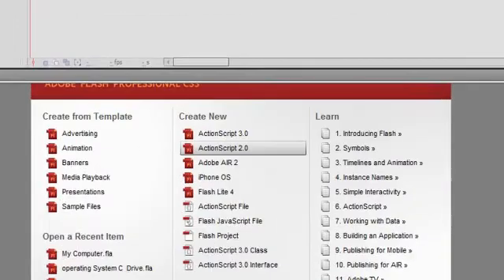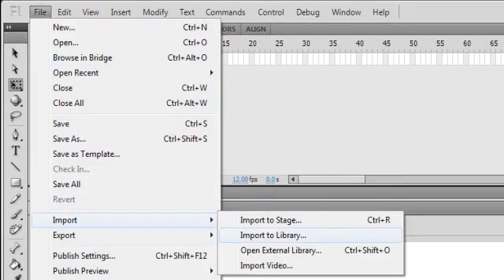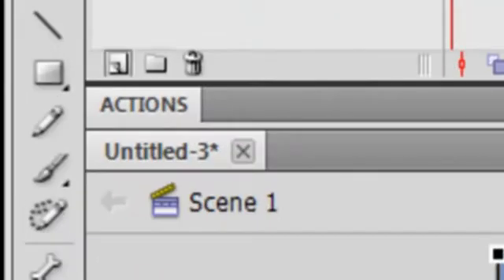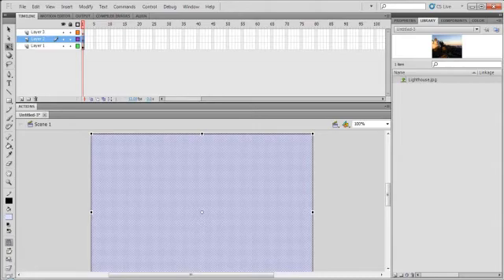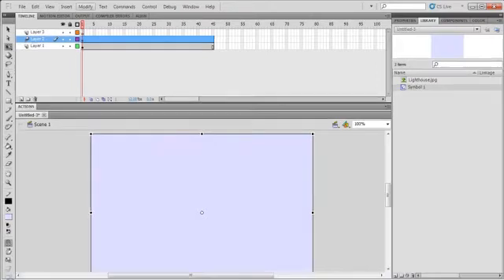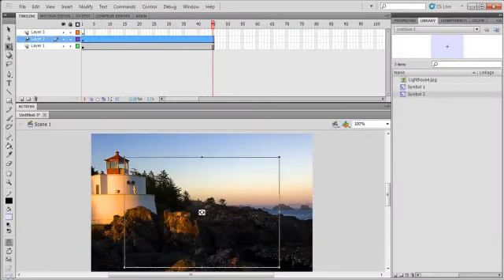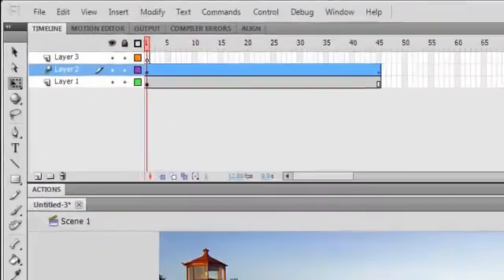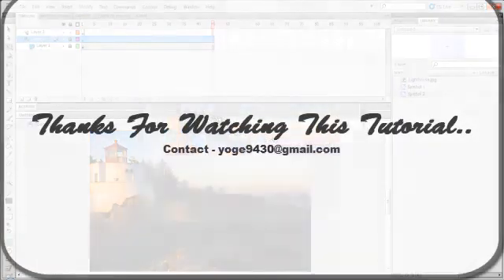Masking using motion tween in flash cs5.